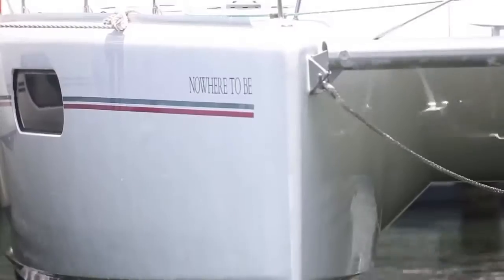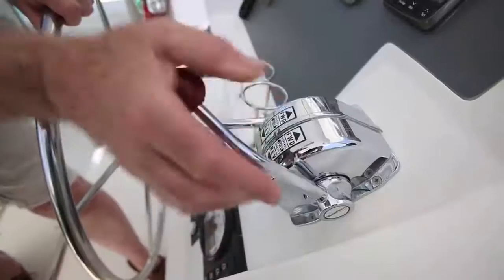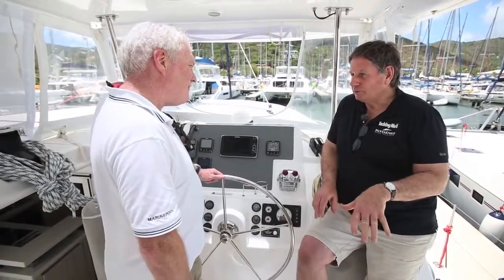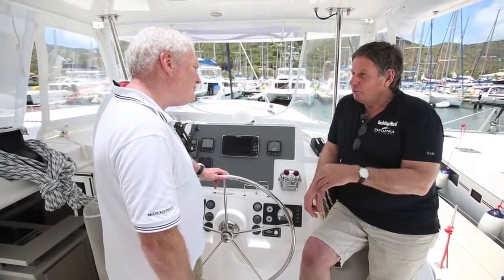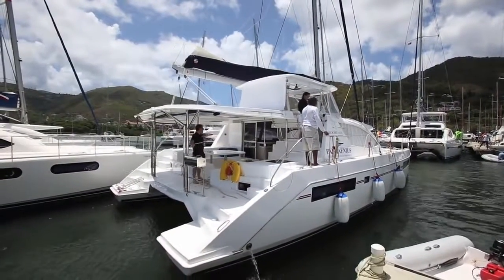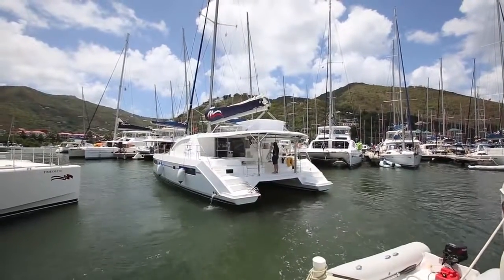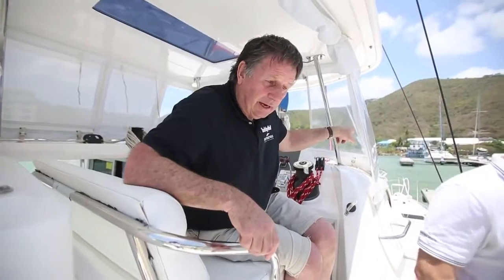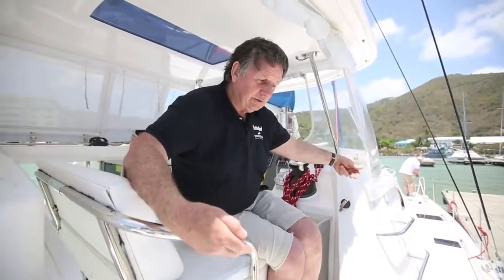Jak bezpiecznie wypłynąć katamaranem z kei